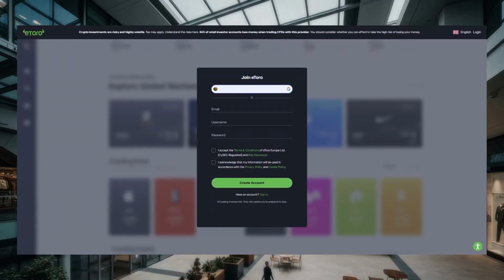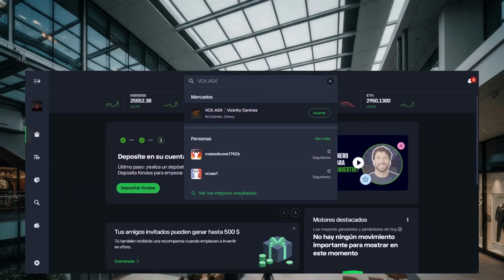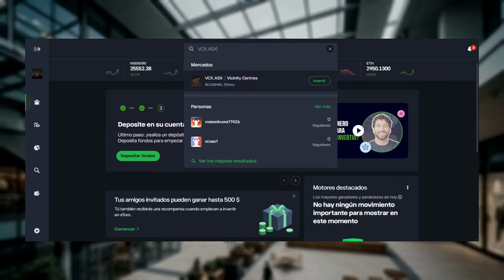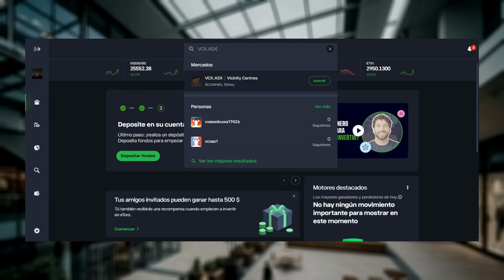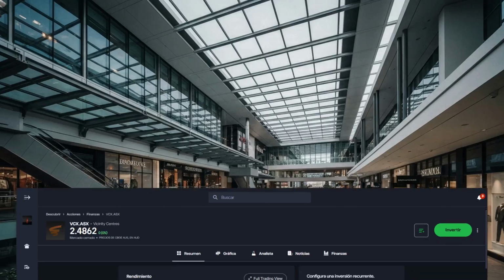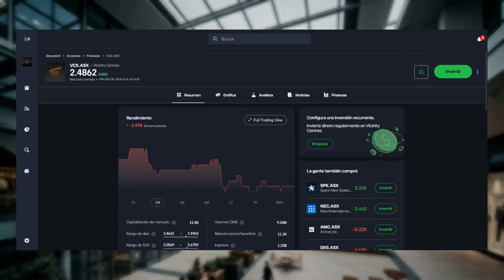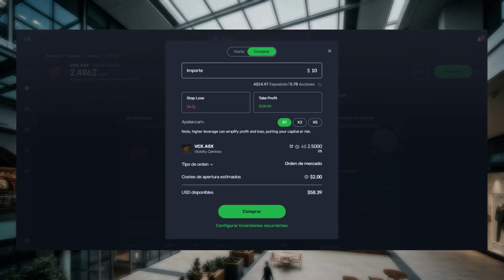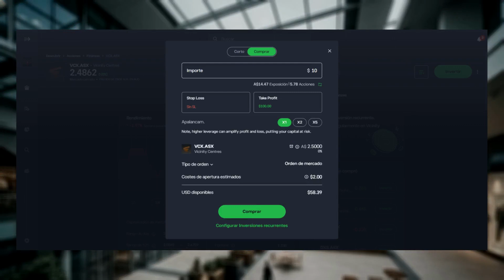How to Invest in Vicinity Centres (VCX.ASX) Step by Step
A concise educational guide showing how to buy shares of Vicinity Centres using a broker.

Vicinity Centres is an Australian real estate investment trust focused on owning and managing shopping centres and retail destinations across Australia. This video walks through the practical steps to locate and purchase the stock listed on CBOE AUS under the ticker VCX.ASX.

Steps covered in this short tutorial:
1) Open a brokerage account and complete identity verification, 2) use the platform search to find VCX.ASX, 3) review the stock page and price chart to ensure you've found the correct listing, 4) place a buy order by entering an investment amount, reviewing the order details, and confirming the trade, and 5) view your new position in your portfolio.

Always do your own research and consider seeking independent professional advice before making investment decisions. Note that trading conditions vary by broker and market hours may affect the timing of your order. Fees and platform rules also apply.